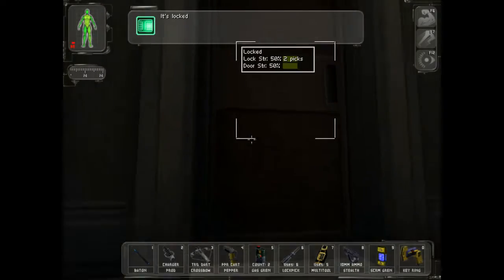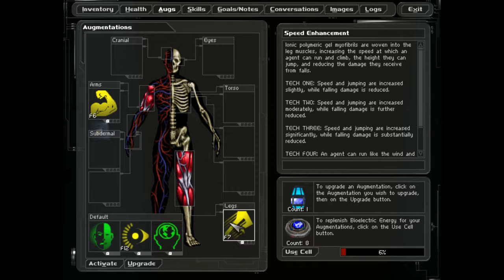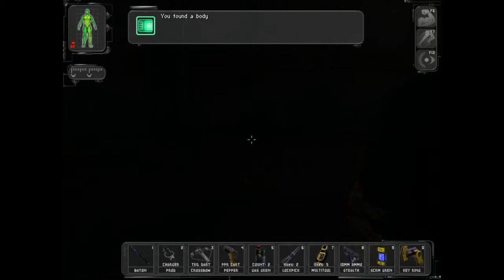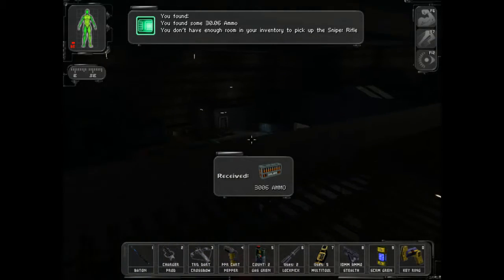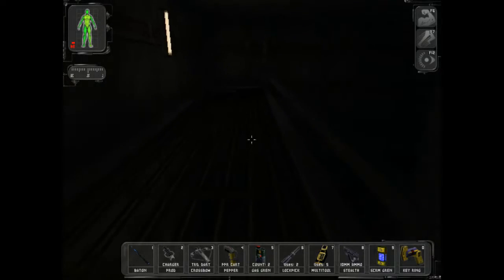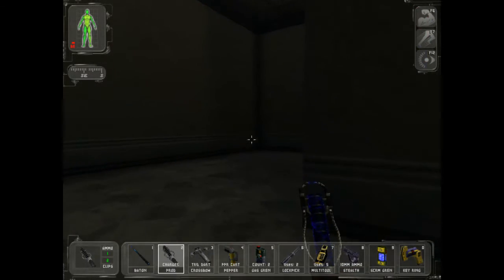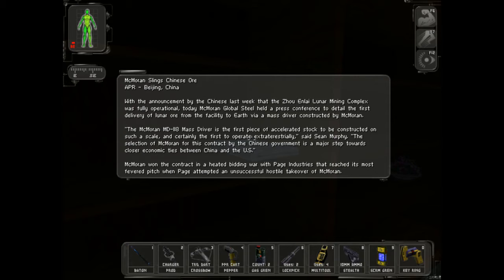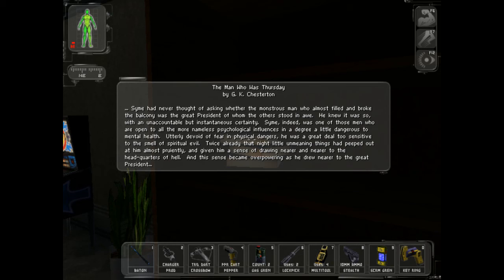Deus Ex Game of the Year Editon part 34 - The NSF Base